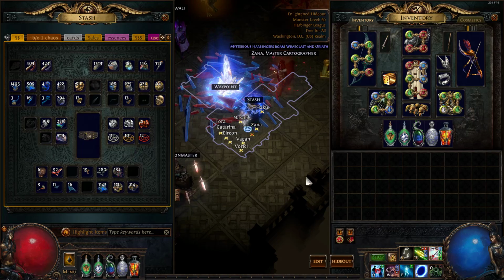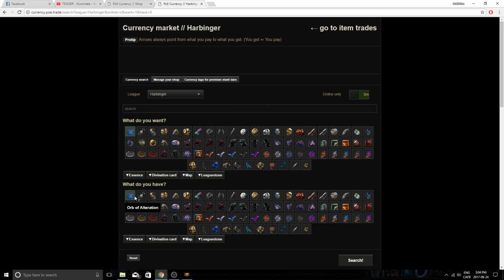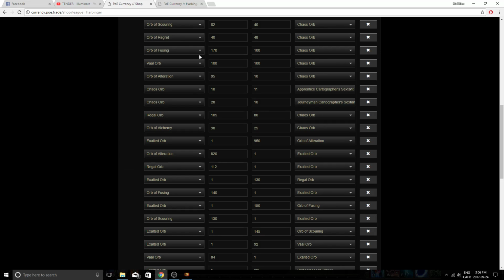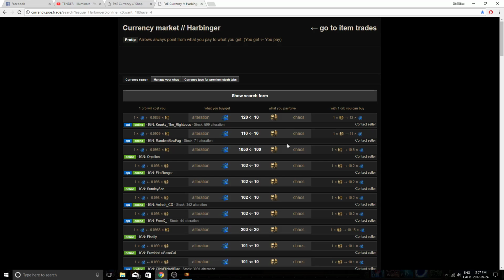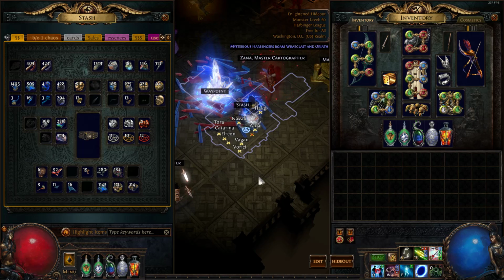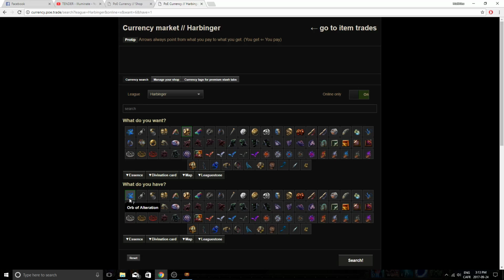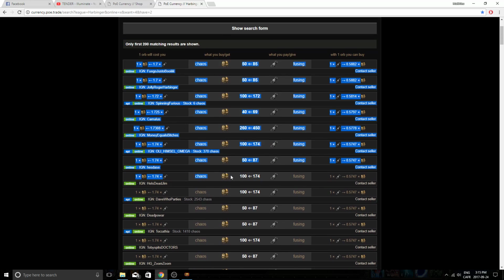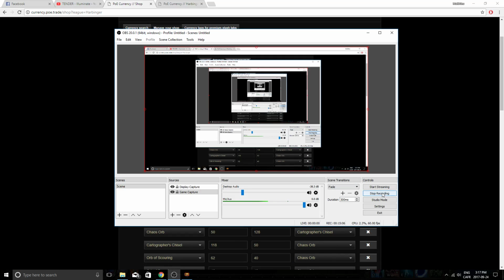Comprehensive Flipping Guide - Path of Exile Economy Class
Too many people asking questions left unanswered in many video descriptions of certain guides on this topic.
Therefore, I decided to give you everything you need, all the tools and information you need, to amass loads of currency and enjoy playing any build with any end game items which you thought you could never afford.
All you need to start off is an exalt worth of currency, and that's for the experience to be smooth.
In reality, you could start off with 10c and end up with 40chaos on day one, and 40 chaos to 1.5ex on day two, and snowball it up.
Starting with 1ex will make everything alot smoother and give you the possibility of buying multiple small things at once, since every trade is more money, and having all your gross amount of currency on a single type of currency will limit the amount of trading you can do.
TL;DR Small trades, don't get to the point you have only one type of currency, snowball it up and enjoy the moneys!